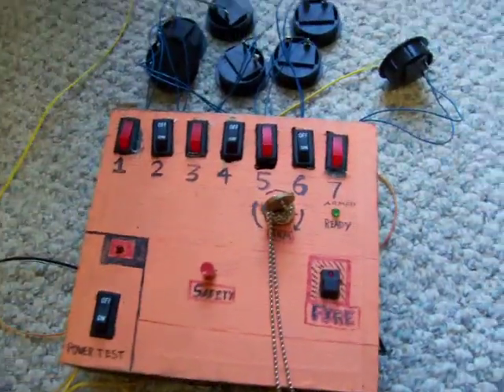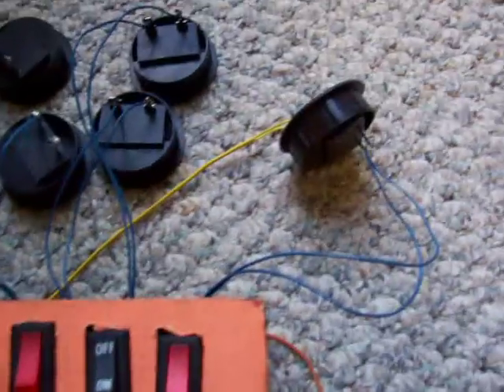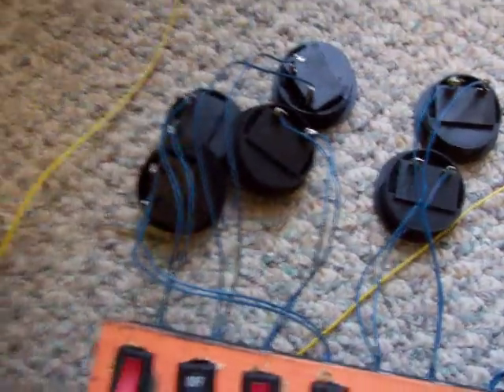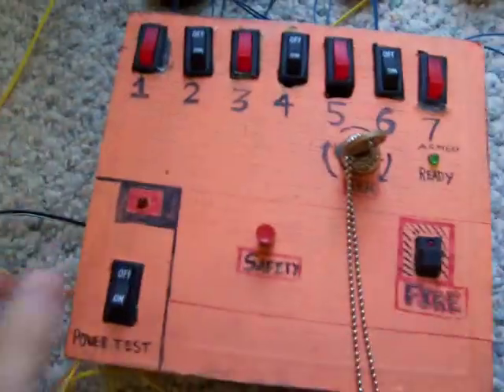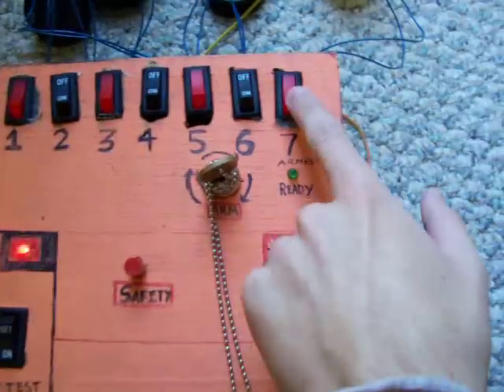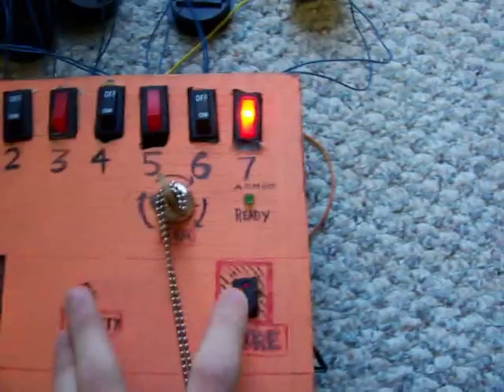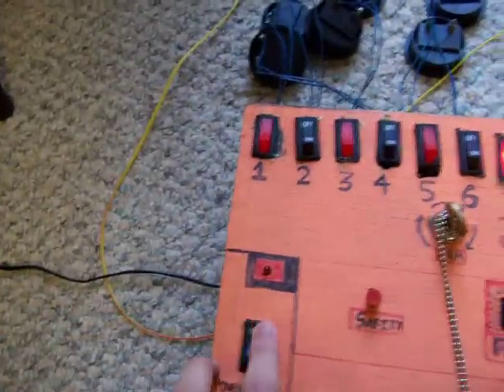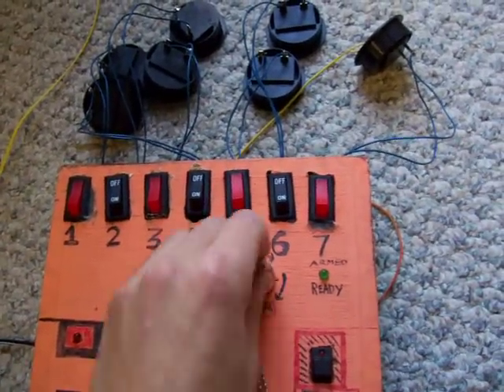Firework electronic igniter 7 cue-part 2